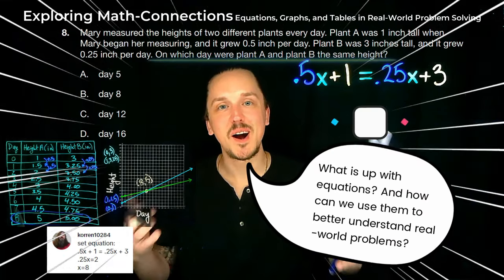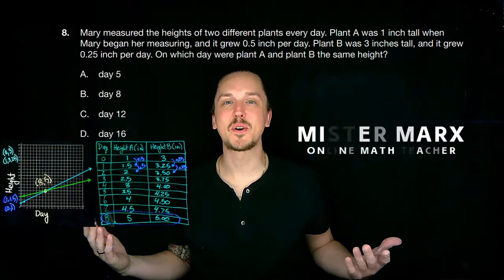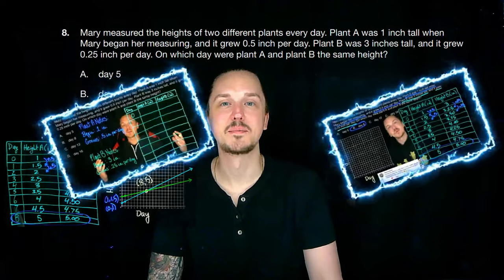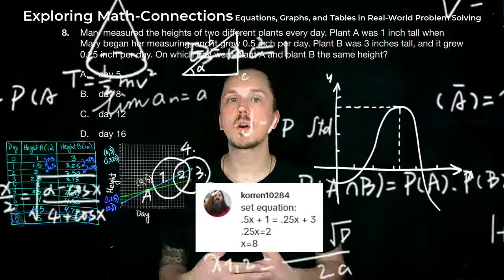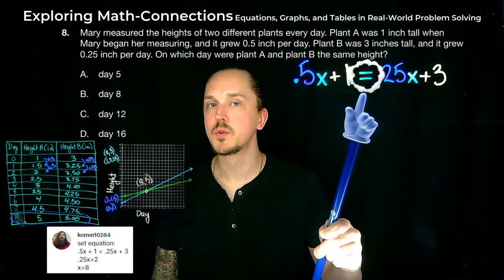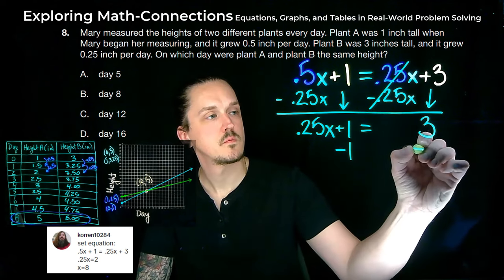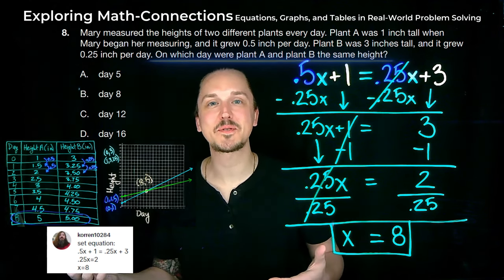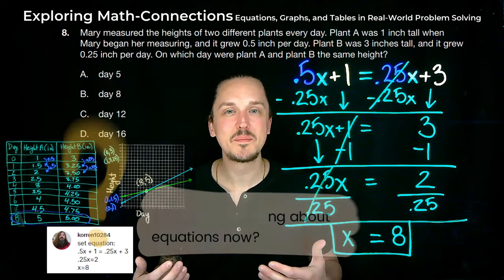Connect Equations and Tables & Graphs | PA Algebra Keystones Word Problem | #013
👋 Welcome back math learners, to another episode of MisterMarxMathAdventures! Today we're revisiting the plant growth problem from Episodes #004 & #008 ONE MORE TIME but with a twist – we're telling the RealWorld Algebra I story of the plant growth problem with a Word Problem Equation with One Variable! Perfect for those who want to better understand equations! 📖

✨Special shout-out to @korren10284 on TikTok for their insightful contribution - thank you!

🔍 In today's installment, we'll explore:
- A real-world word problem from Pennsylvania’s Department of Education’s Algebra 1 Keystone Exam, perfect for our math learners.
- The journey of two plants discovering the day they both reach the same height using algebraic thinking and equations. 🌱✨
- Engage in fun algebra activities for high school students as we tell a story with an equation and solve that equation to solve our plant growth challenge, tying it to our solution paths from previous adventures.

💡 The Topics at Hand:
- Equation Analysis: Dive into the world of equations to solve the same plant growth problem we tackled in Episodes #004 & #008.
- Tell the Story with Equations - Craft an equation which accurately represents the story to find our solution, a key concept in Algebra 1 Keystone Exam Preparation.
- Mathematical Representations: Learn the significance of different mathematical approaches as we compare the equation methods to the graphical method and the tabular method from our previous adventures.

- Visual Learning: Gain insights from equations as you would from graphs and tables.
- Intersection Revelation: Watch the solution unfold where equations meet tables and graphs.
- Method Diversity: Explore various algebraic problem-solving strategies, enhancing your math skills.
- Have Fun - Experience the joy of algebra as we unlock the mysteries of plant growth using representative equations to tell a story.

-Mister Marx 🤓

00:00 Introduction
00:16 Theme Song
00:26 Introduction
00:40 Source: Episode #004 Comment
01:27 Equation: Initial Set-Up
01:37 Equation: Plant A & Plant B Details
01:47 Equation: Same Height
01:57 Equation: Solve for x
02:37 Solution & Connections
02:55 Further Questions
03:15 Outro
03:33 Join the Community

Problem Source: Algebra 1 Keystone Exam: Equations and Graphs

Engaging Math Lessons on Equations
Connect equations tables & graphs
connect equations
equations tables & graphs
Connect Equations and Tables & Graphs
equation with one variable word problem
connecting equations and tables and graphs
connecting equations and tables
connecting equations tables
connecting equations to tables
connect graphs and tables
connect equations and graphs
keystone word problem
keystones word problem
word problem keystones
word problem keystone